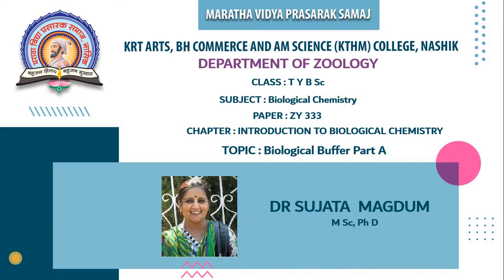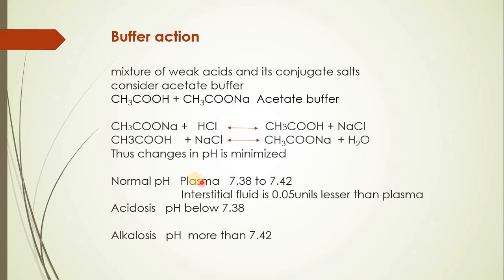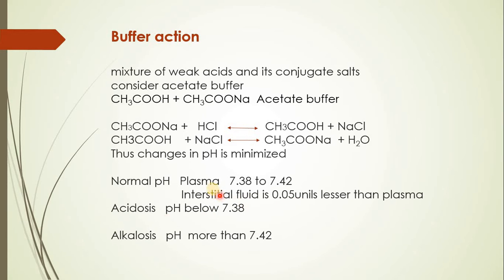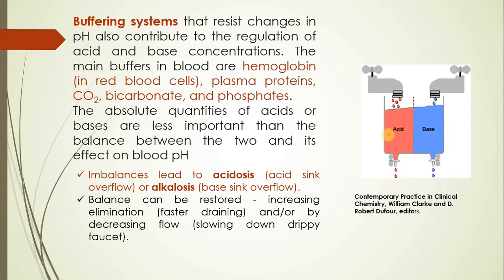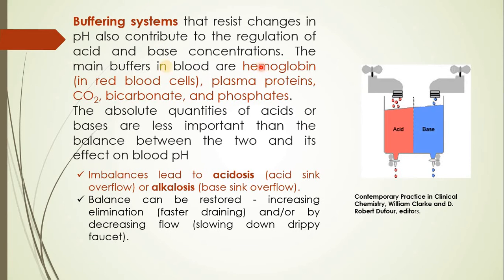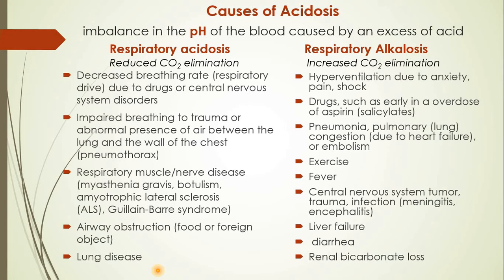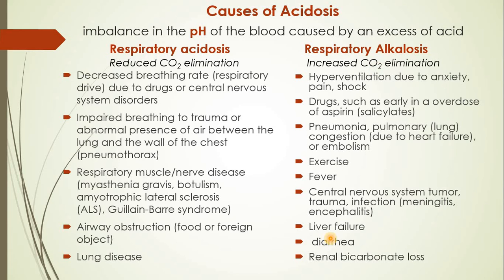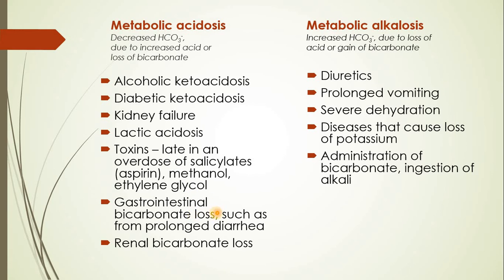TY BSc | ZY333 | Biological Chemistry | Introduction to Biological Chemistry |Acidosis & Alkalosis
Dr Sujata Magdum |TY BSc Sem I | ZY333 | Biological Chemistry | Chap 1 | Introduction to Biological Chemistry
Topic: Biological Buffers part A
Description: Here an attempt is made to discuss basics of biological buffer and acidosis and alkalosis